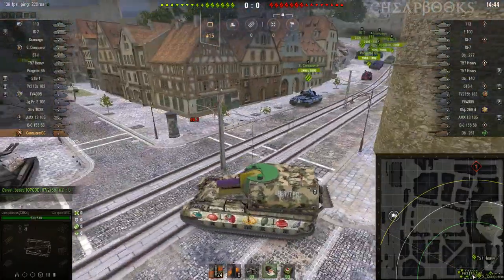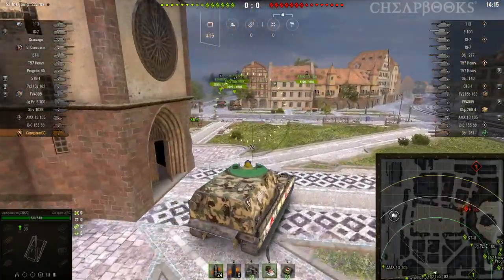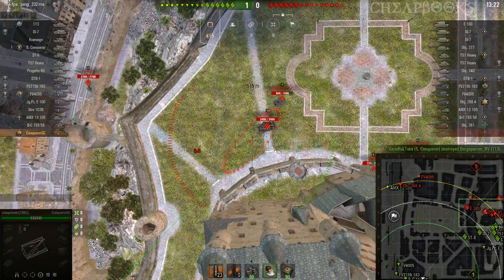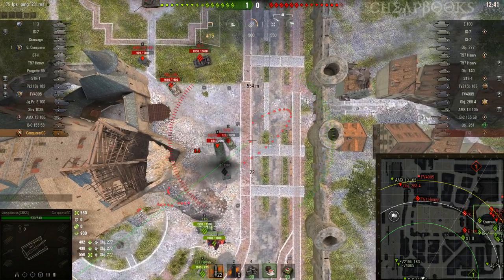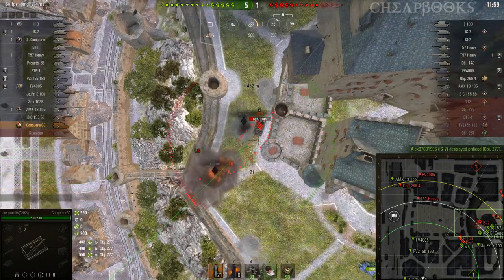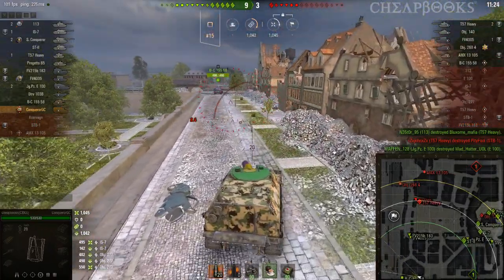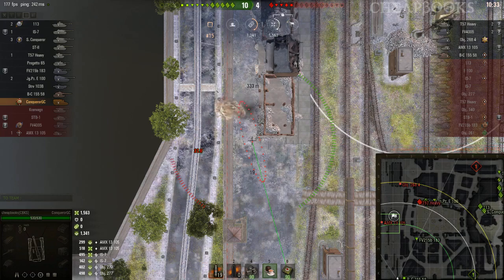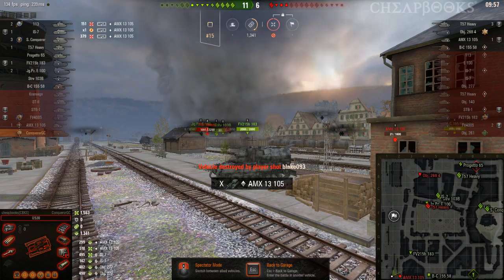World of Tanks - Conqueror GC - Himmelsdorf - 1500 Damage